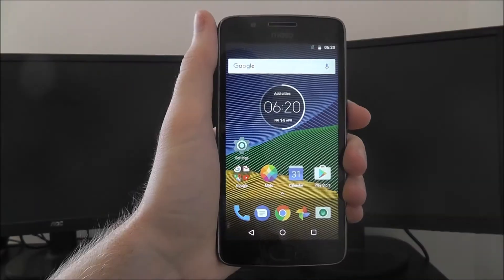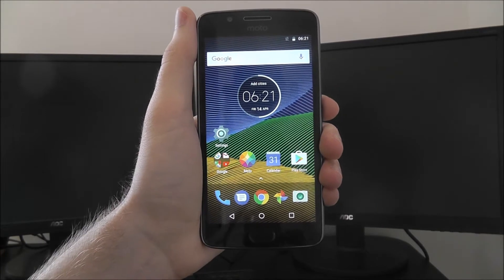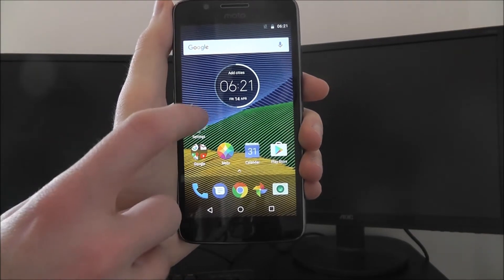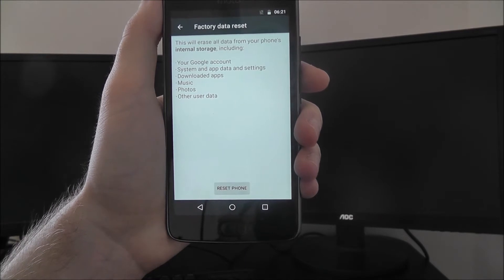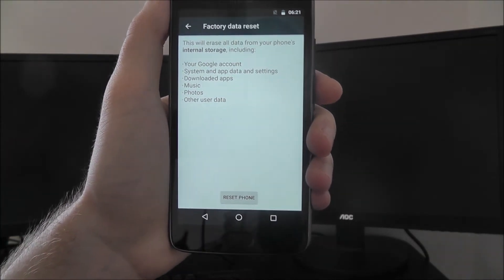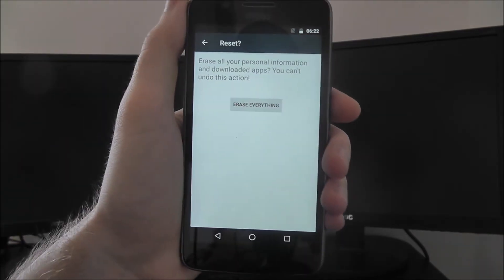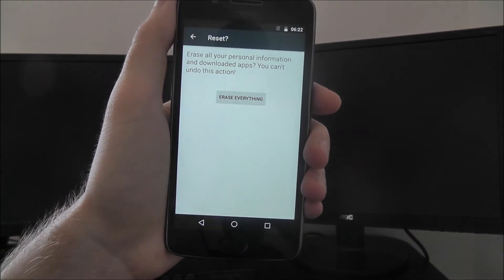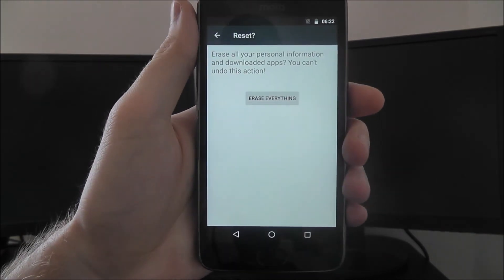How To Perform Moto G5 Factory Reset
This video demonstrates how to perform Moto G5 factory reset.